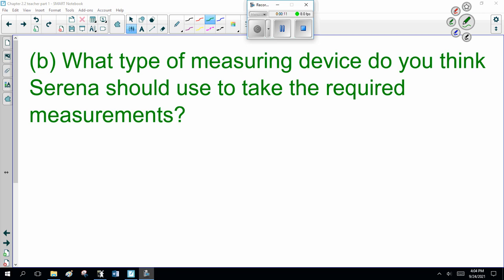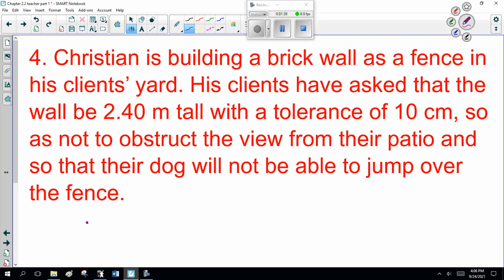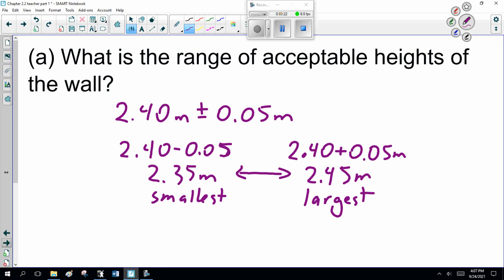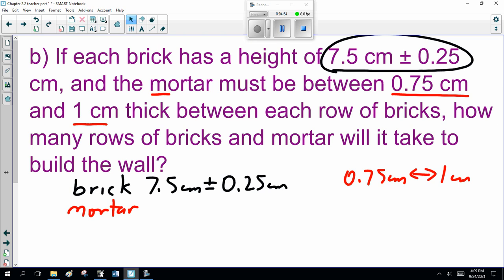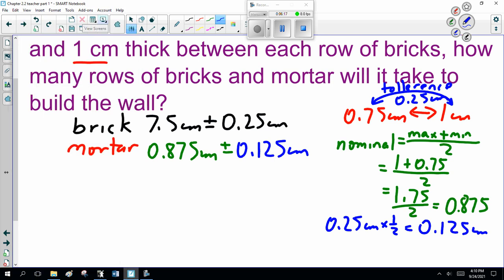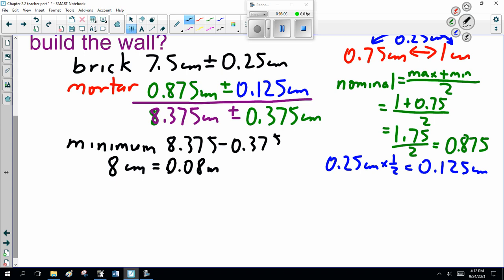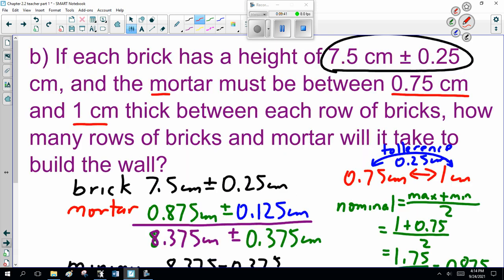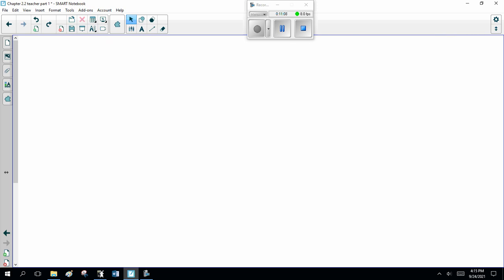Math 30 3 Ch 2 2 part 3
Math 30-3 Chapter 2.2 Tolerance, part 3